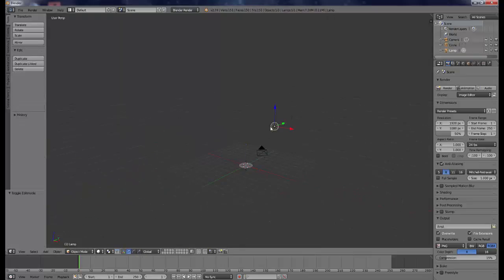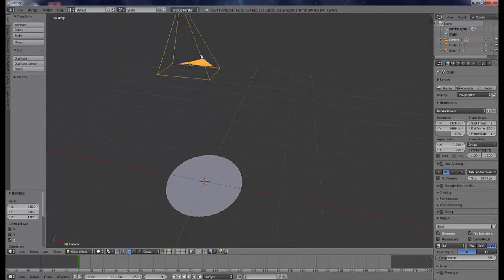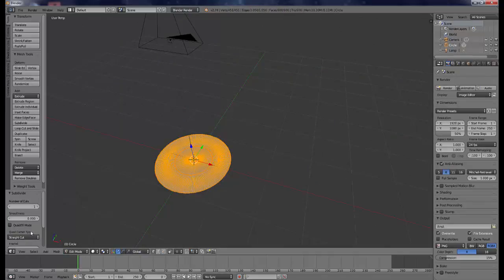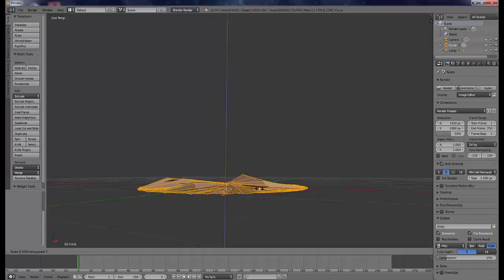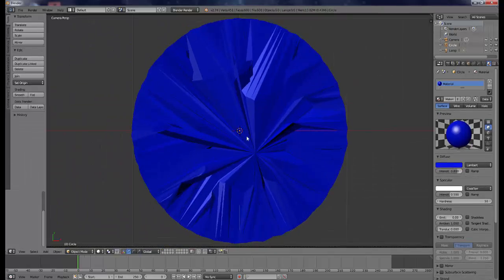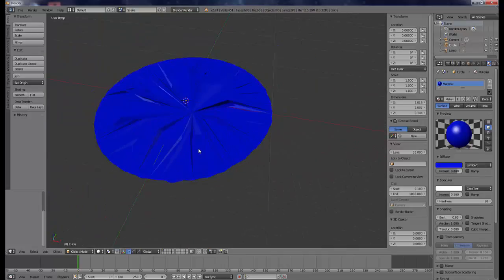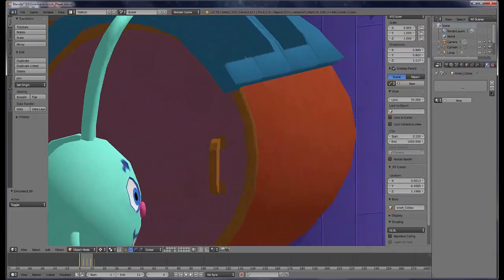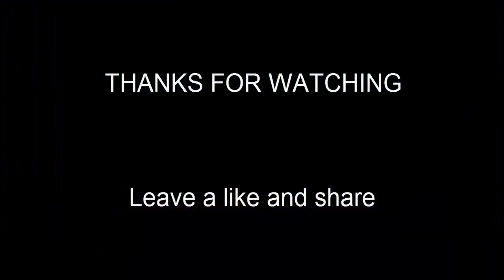Blender 3d - Simple Iris Texture Tutorial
Just a tutorial on how to make an iris texture in blender 3d